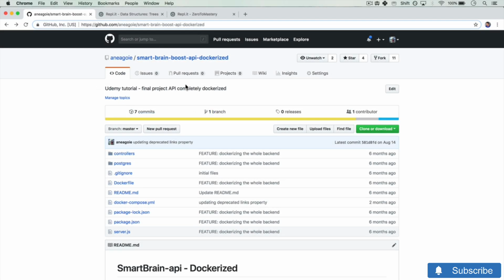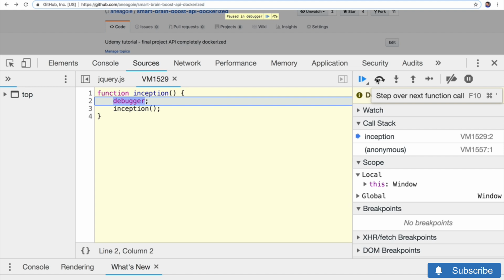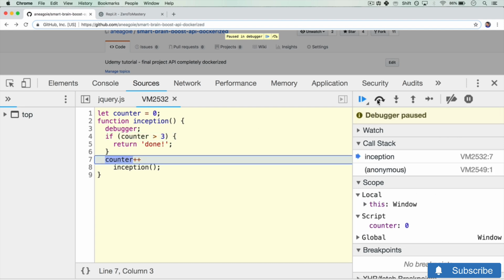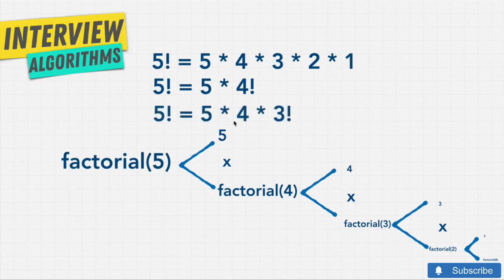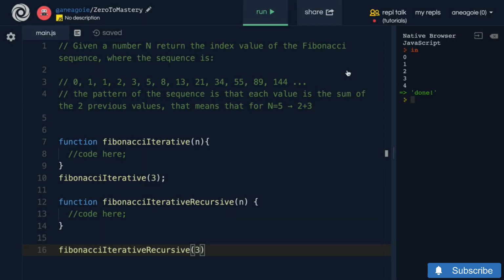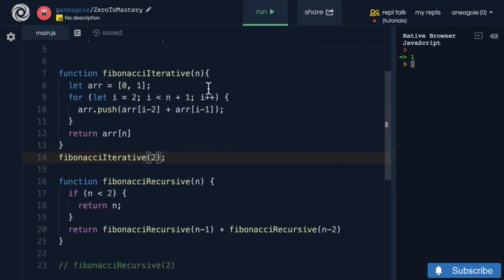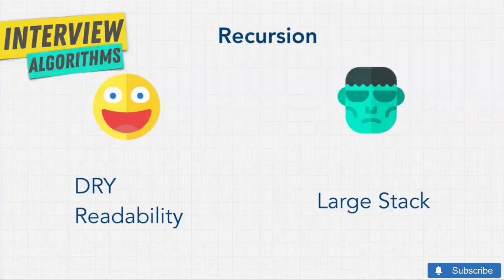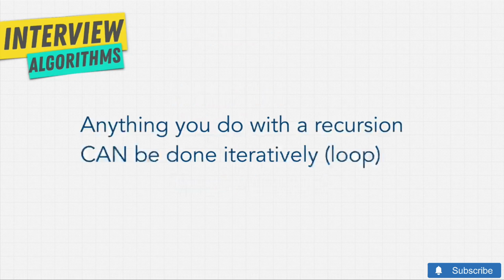master recursion with the examples | what is recursion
Welcome to "Conquer Complex Problems: Your Ultimate Guide to Recursion Mastery!" In this comprehensive tutorial, you will delve into the fascinating world of recursion algorithms and learn how to tackle complex programming challenges with ease. This video is designed for beginners and experienced programmers alike, providing clear explanations and practical examples, particularly in Python recursion. By the end of this guide, you will have a solid understanding of how recursion works and how to apply it effectively in your coding projects. Join us on this journey to master recursion and elevate your problem-solving skills to new heights!
What do you mean by recursion? What is an example of recursion? What is recursion in C language? What is recursion in Java